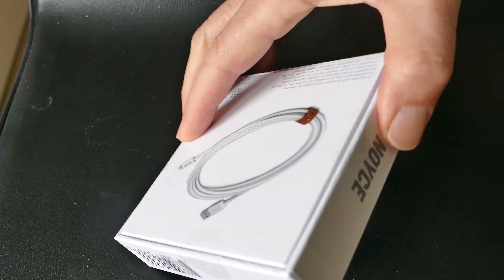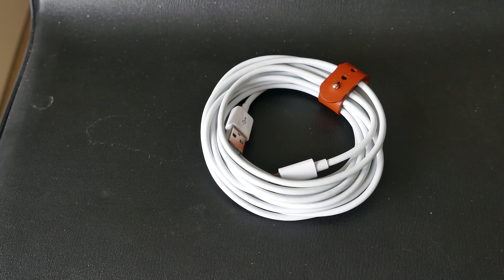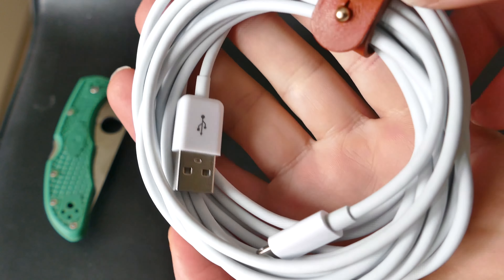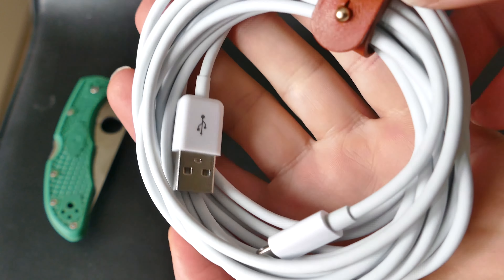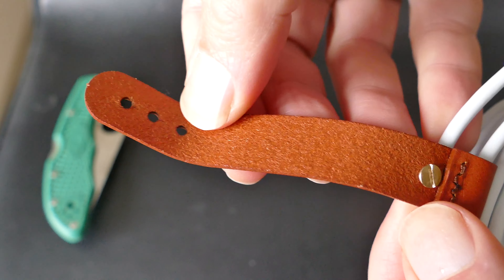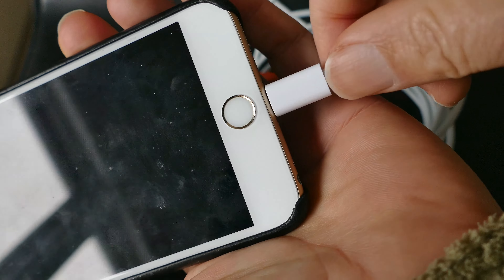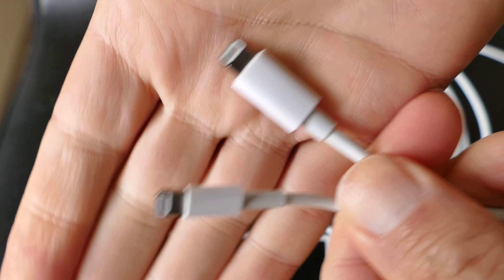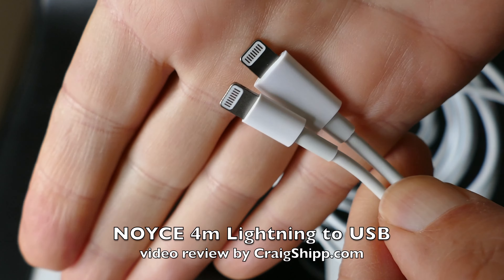NOYCE 4m Lightning to USB Cable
Noyce Lightning to USB cable for iPhone and iPad - the longest Lightning cable on the market (4 meters or 13 feet long!) with genuine leather tie.

Video shot in 4k UHD with my Panasonic FZ1000.

13 feet (4 metres) extra length gives you extra freedom of movement and convenience while charging your phone
Use genuine leather tie to adjust the length when you need a smaller length
Cables have been tested to bend +5,000 times (several times more than standard cables)
Premium materials were used for extra durability
Charges and syncs all lightning devices - iPhone 7 / 7 Plus / 6s / 6s Plus / 6 / 6 Plus / 5s / 5c / 5 / iPad Pro / iPad Air / Air 2 / iPad mini / mini 2 / mini 4 / iPad 4th gen / iPod Touch 5th gen / iPod nano 7th gen